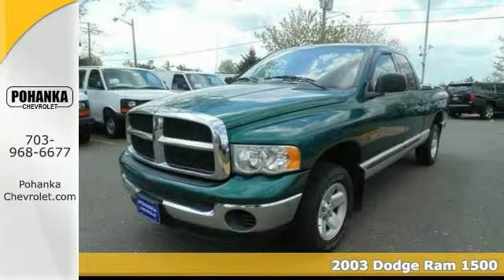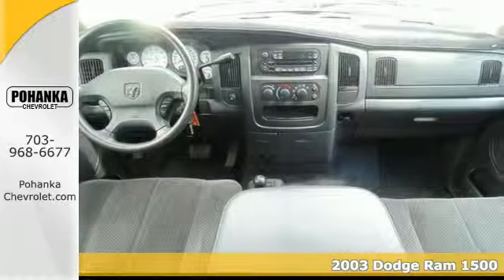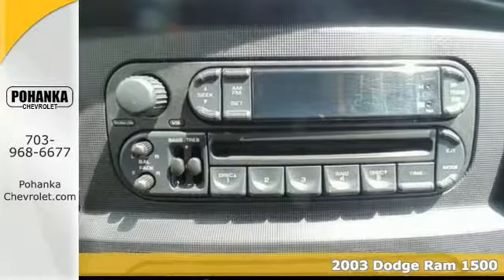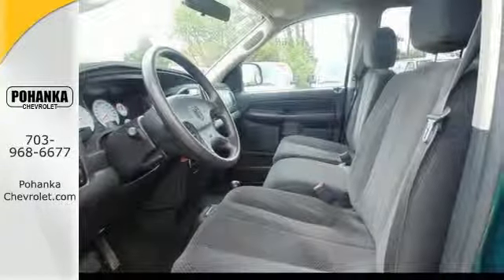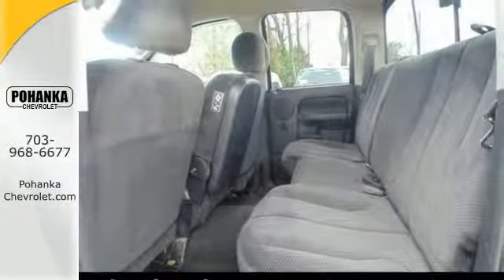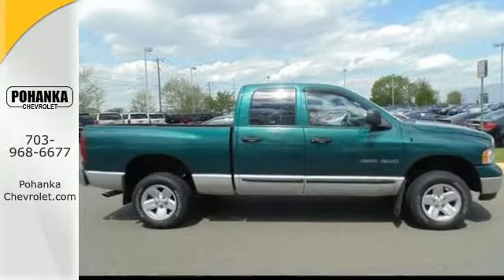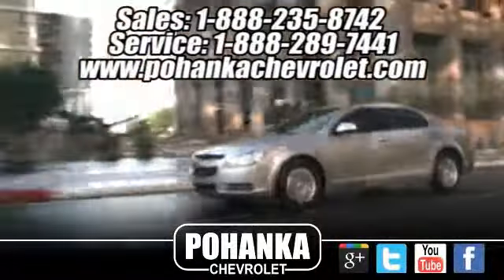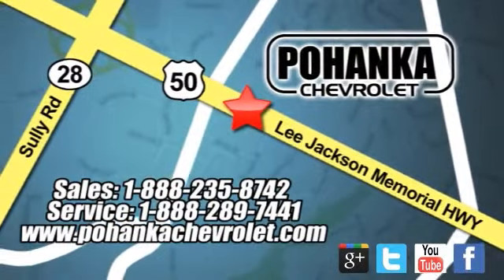2003 Dodge Ram 1500 Chantilly VA Washington-DC, MD TDZ367348B - SOLD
Year: 2003
Make: Dodge
Model: Ram 1500
Engine: Next Generation Magnum 4.7L V8
Transmission: 5-Speed
Color: Green
Mileage: 155359
Stock #: TDZ367348B
4 Wheel Drive! All the right ingredients! Located right next to Dulles International Airport on Route 50 in Chantilly, Fairfax VA. Don't pay too much for the handsome truck you want...Come on down and take a look at this superb 2003 Dodge Ram 1500. It scored the top rating in the IIHS frontal offset test. New Car Test Drive said it "...offers a much smoother ride and a bigger, more comfortable, and more convenient cab. But all this refinement doesn't mean the Dodge Ram has gone soft...also delivers improved towing and hauling capability, plus more powerful and efficient engines..." Have one less thing on your mind with this trouble-free Ram 1500. All prices exclude taxes, title, license, and dealer processing fee of $499.00. Published price subject to change without notice to correct errors or omissions or in the event of inventory fluctuations. All features not on all vehicles. Vehicles shown are for illustration purposes only.

Address:
13915 Lee Jackson Hwy